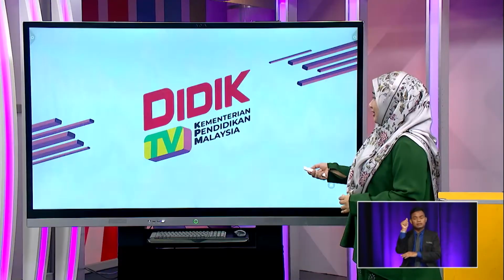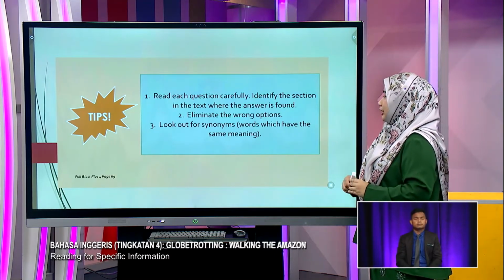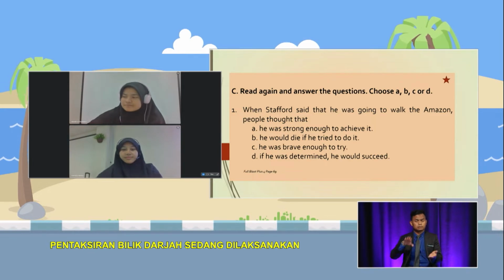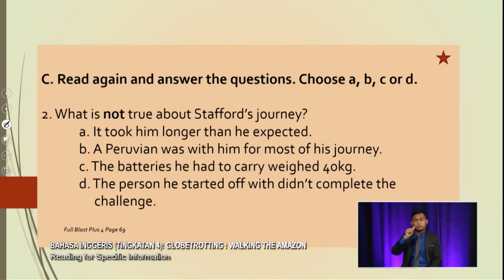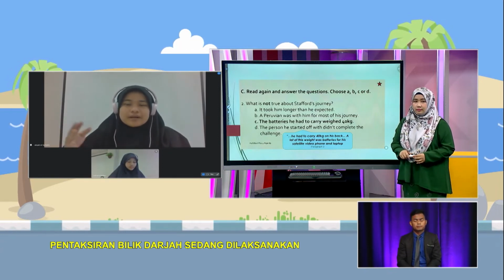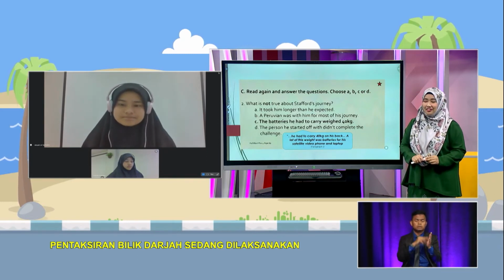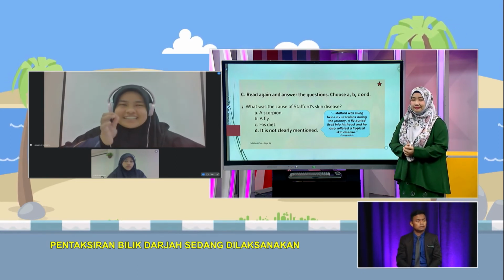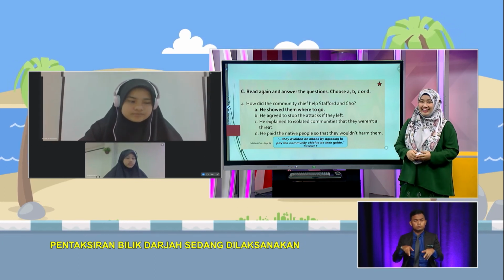Menengah Atas (2022) - Klip | Bahasa Inggeris - Reading For Specific Information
Tajuk : Bahasa Inggeris (Tingkatan 4): Globetrotting: Walking The Amazon - Reading For Specific Information
Guru : Nur Liyana Marissa Ismail
This episode is based on the context of an interactive discussion on two of the main skills of English which is Reading and Speaking. This involves getting viewers engaged in the usage of several important skills when reading, namely reading for gist and specific information. Other than that, the opportunity to elaborate on topics based on reading texts is also included.  The activities are based on materials found in FULL BLAST’s Chapter 5 pages 67-69.